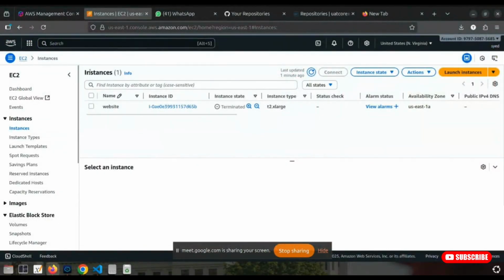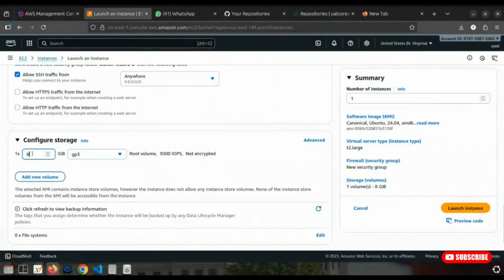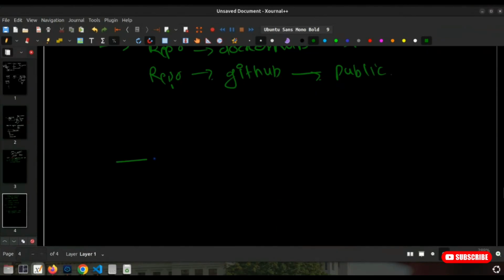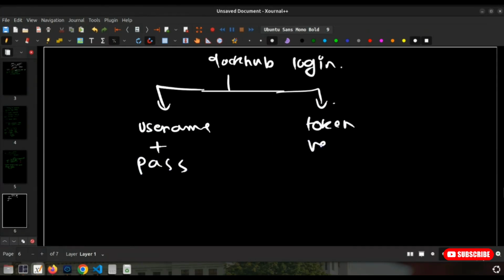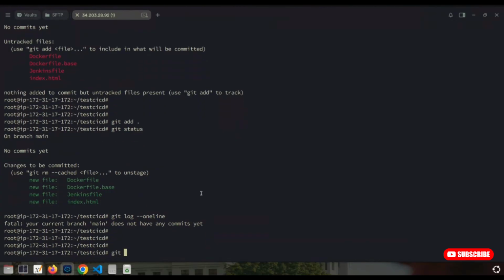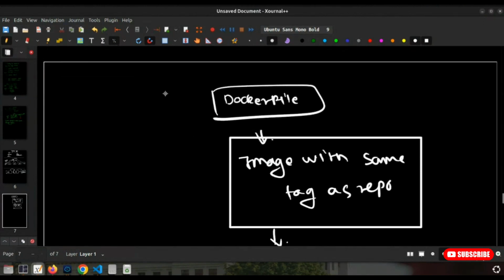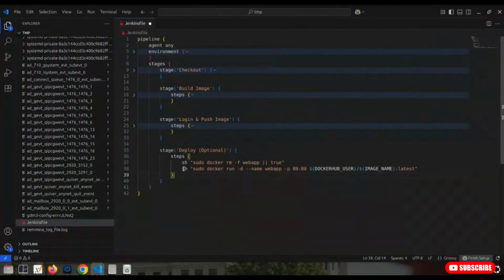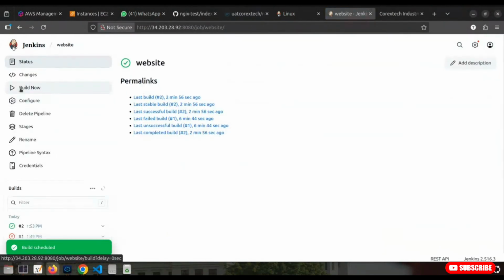Auto Code Deployment using Jenkins 🚀 | DevOps Workshop | CoreXtech Skills ✨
🚀 CoreXtech Skill’s DevOps Industrial Workshop 🚀

Experience the power of Automation in DevOps through real-time Code Deployment using GitHub, Jenkins, and Docker Containers! 💡

In this hands-on workshop, you’ll learn:
✅ How to automate code deployment from GitHub to a Dockerized environment
✅ Setting up Jenkins Pipelines for continuous integration and delivery (CI/CD)
✅ Also we setup it into Docker
✅ Building and deploying containerized applications automatically
✅ Best practices for efficient DevOps workflows in real-world projects

This workshop is designed for DevOps enthusiasts, IT professionals, and students who want to master the automation process used in top tech companies.

💥 Build your confidence with end-to-end CI/CD automation and gain skills that make you job-ready for modern DevOps roles!